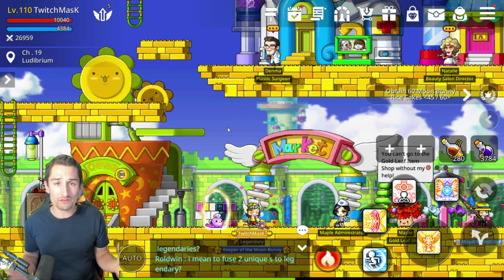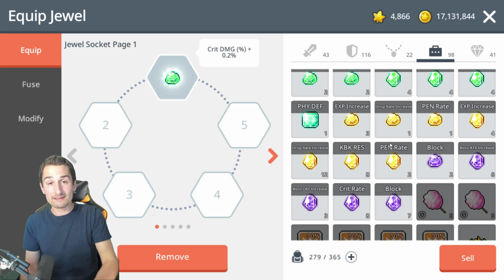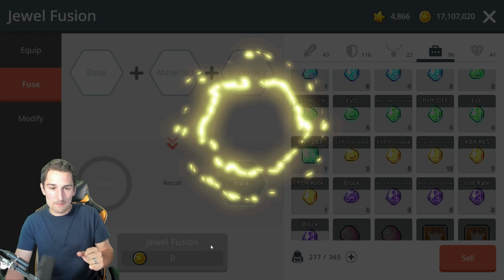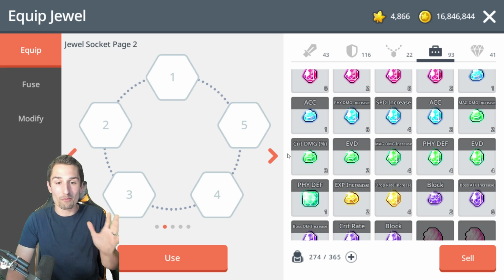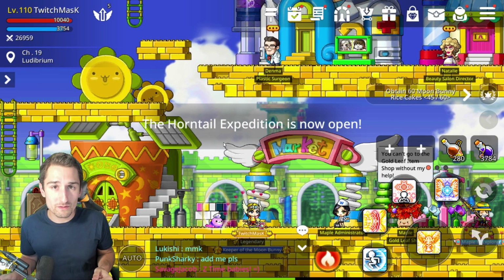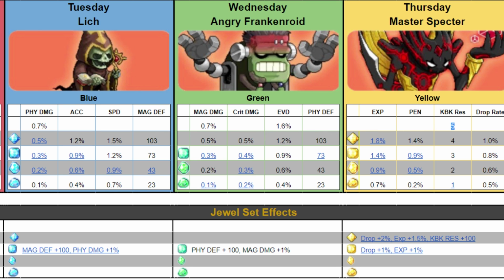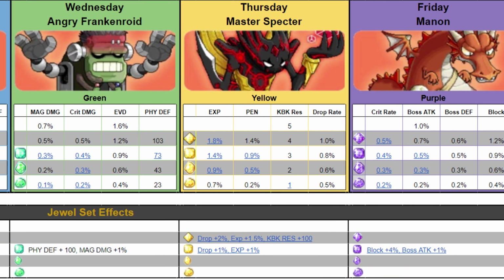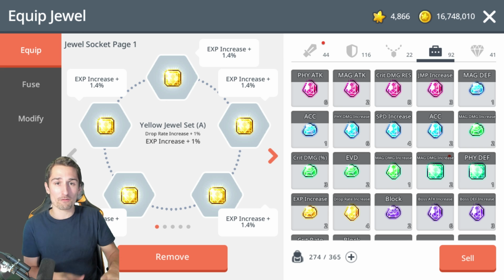[MS] In Depth Jewel Guide! Fusing, Stats & Set Bonuses!! [MapleStory M]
Check out Gameflip to save tons of money on all of your in game purchases!

Stay Classy!